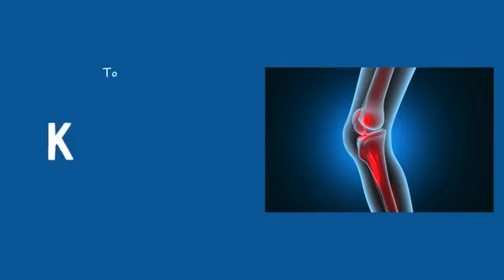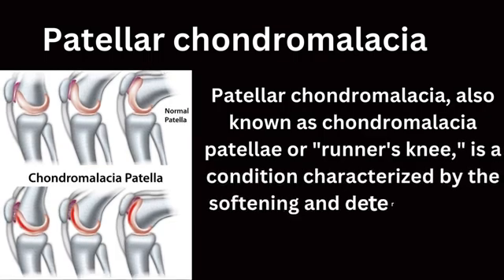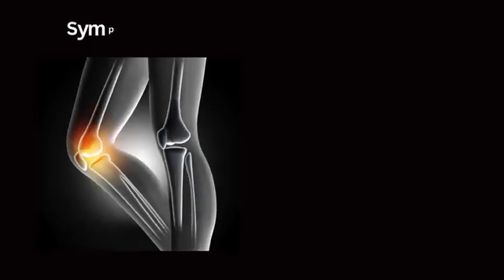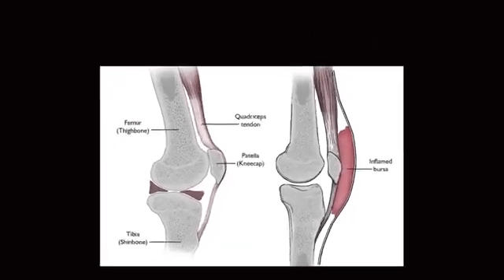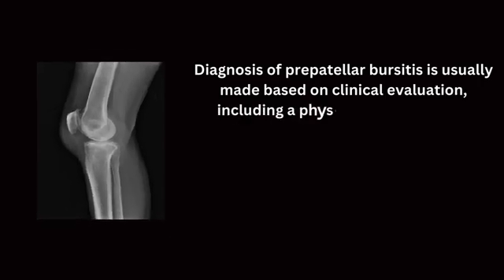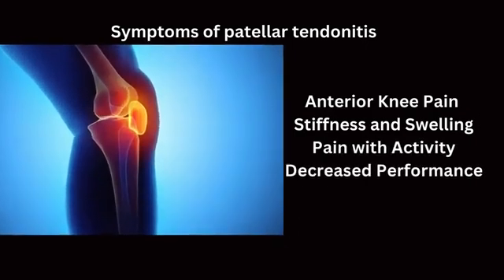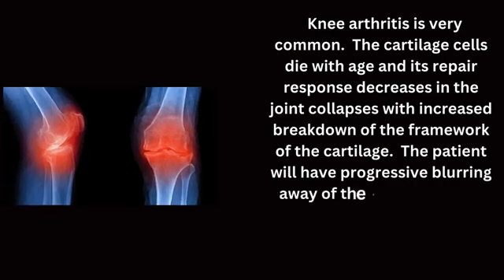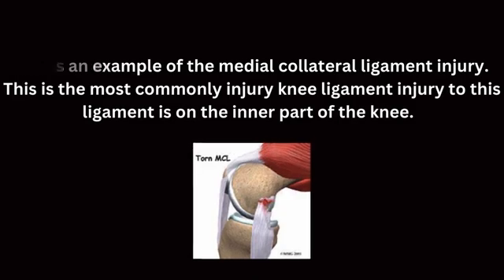Knee Pain Causes Everything You Need to Know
Knee pain is a widespread issue, and in this video, we'll explore the primary causes behind it. One common culprit is the patella, situated at the front of the knee, or the tendons linked to it, like the patellar tendon and quadricep tendon. Patellar chondromalacia is a prevalent problem, characterized by chronic pain due to softening of the cartilage beneath the kneecap. This condition often manifests as erosions, defects, or holes within the joint, particularly at the back of the kneecap, leading to:

Frontal knee pain, especially prevalent among young individuals.
Aggravation during stair ascent and descent.
Treatment typically involves nonsteroidal anti-inflammatory drugs (NSAIDs), physical therapy, with surgery being rare. Another cause of anterior knee pain is prepatellar bursitis, where swelling, inflammation, and discomfort occur over the kneecap's front due to bursa inflammation and fluid accumulation.

Pain below or above the patella could indicate tendonitis, specifically patellar tendonitis, common among athletes engaging in repetitive jumping activities. This condition, often termed "jumper's knee," entails tenderness, particularly at the distal pole of the patella during extension. Rest, anti-inflammatory drugs, and targeted exercises for hamstring and quadricep strengthening are primary treatments.

Meniscal tears are also significant contributors to knee pain, causing discomfort along the medial or lateral knee, accompanied by locking, instability, and swelling. Knee arthritis, marked by progressive cartilage deterioration and joint space reduction, is another common source of pain.

Baker's cyst, located behind the knee, and ligament injuries, such as ACL and PCL tears, frequently associated with sports activities, also contribute to knee pain. Iliotibial band syndrome, resulting from friction as the band moves over the lateral femoral condyle, leads to swelling, tenderness, and crepitus. Runners, cyclists, and athletes requiring repetitive knee movements are often affected.

Treatment for iliotibial band syndrome usually involves nonoperative methods like rest, ice, physical therapy, and training modifications. Surgical intervention may be considered in severe cases, involving excision of scarred or inflamed parts of the iliotibial band.